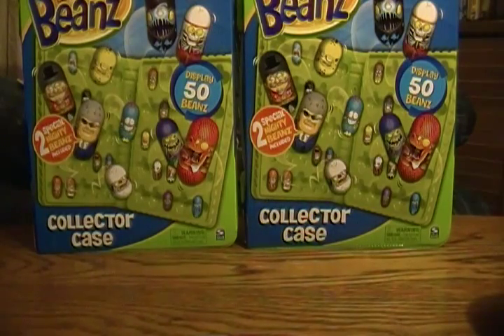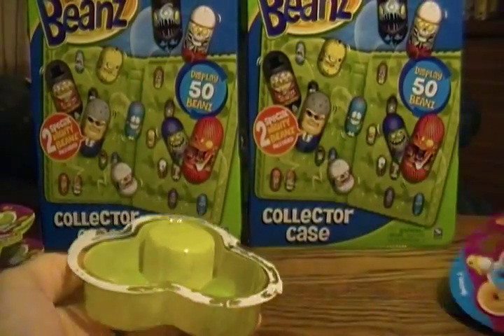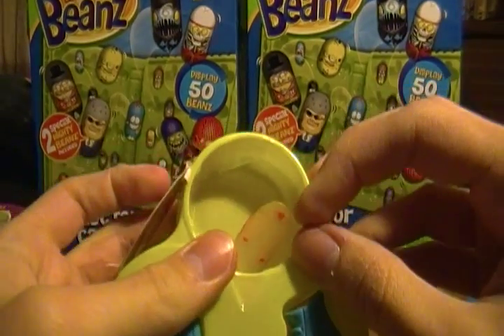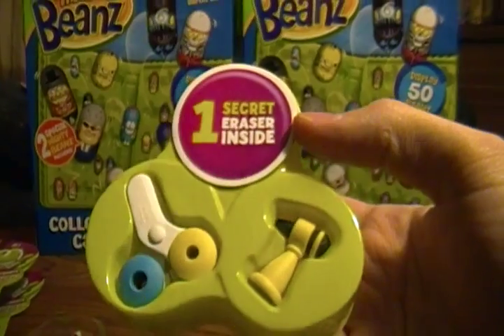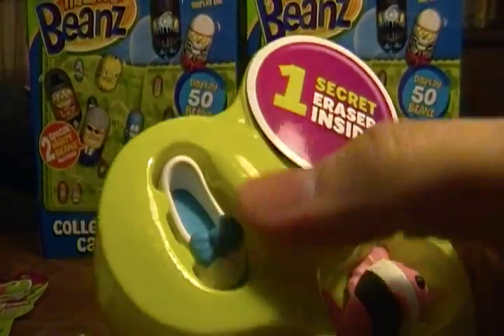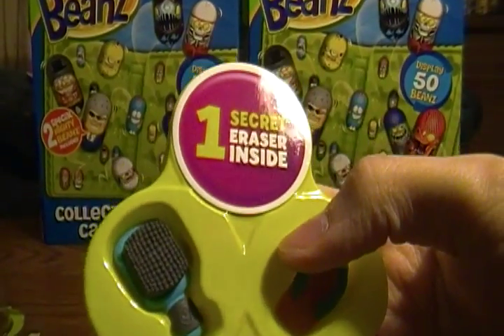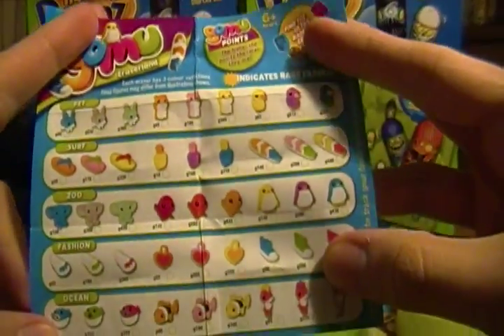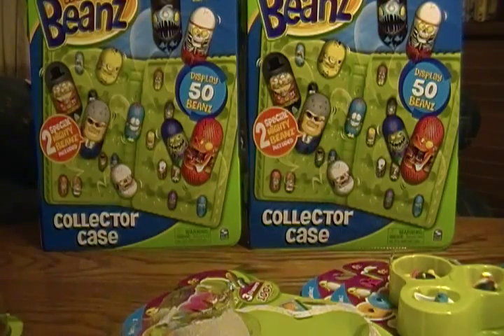Unboxing Gomu Collectible Erasers Series 1 3-packs